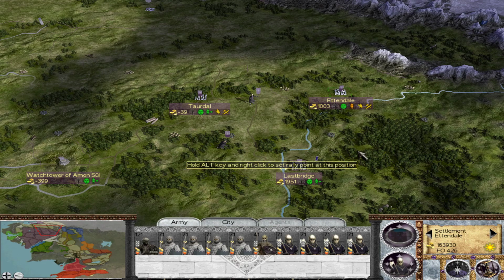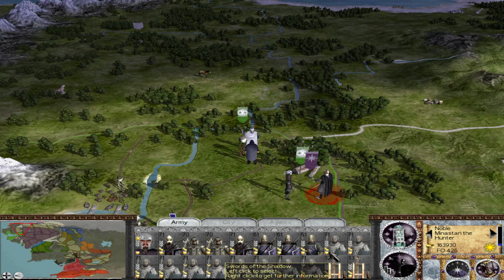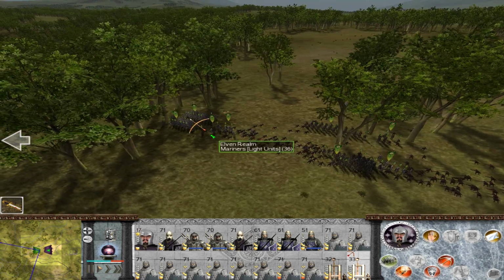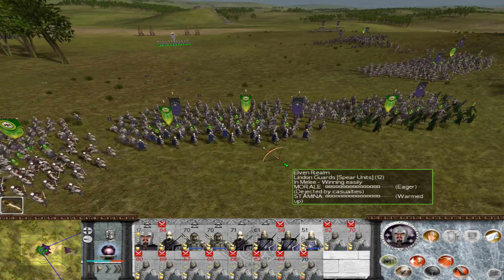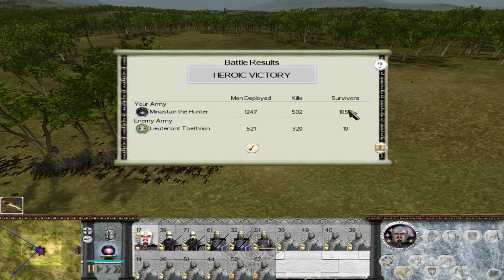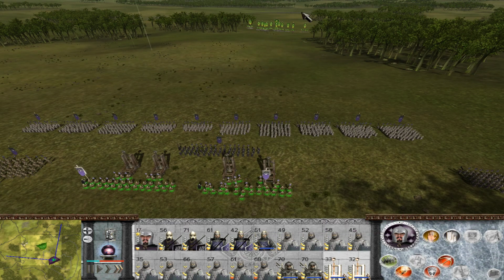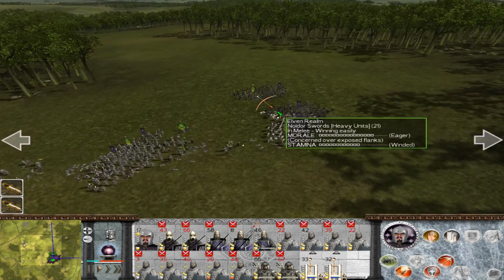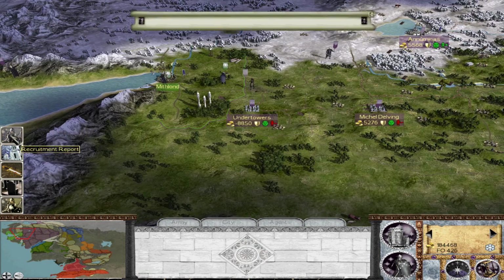The Noldor Problem - Dominion of Men, ep. 11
We make another push toward Mithlond and face down the only Noldor troop remaining in Middle-earth in the Fourth Age.